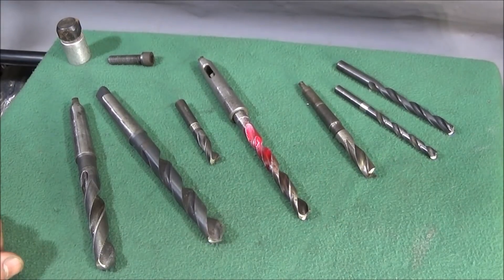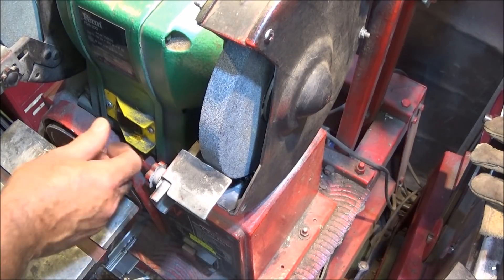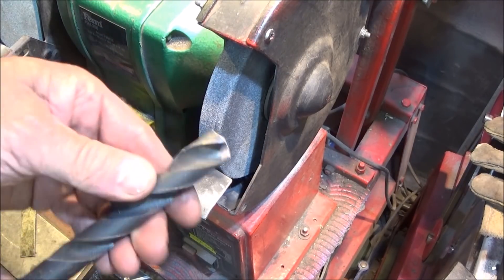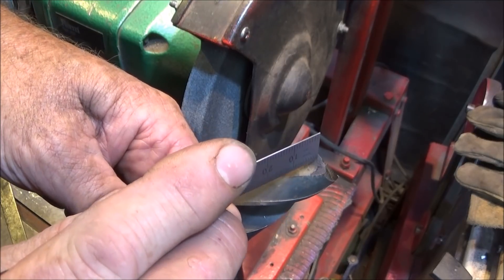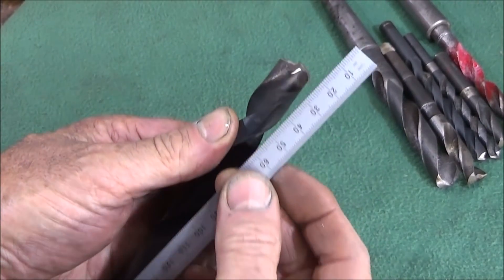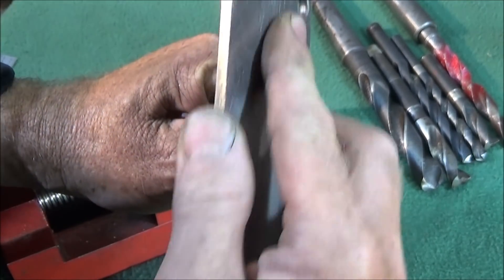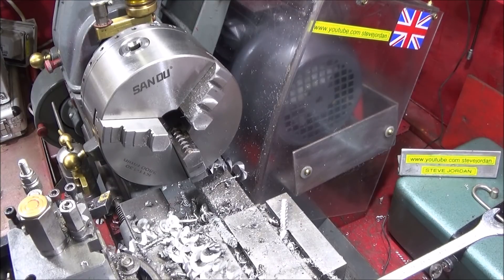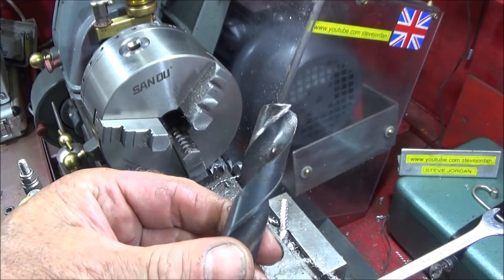Grinding Up Flat Bottom Drills & Using Them On The Lathe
See how to use an ordinary drill to make into a flat-bottom drill and using it on the lathe to machine aluminium and steel.